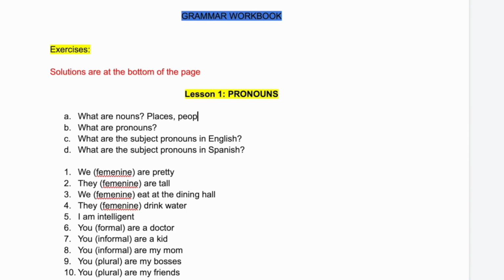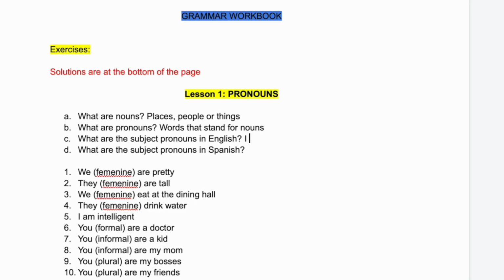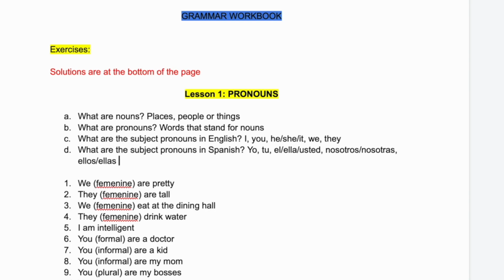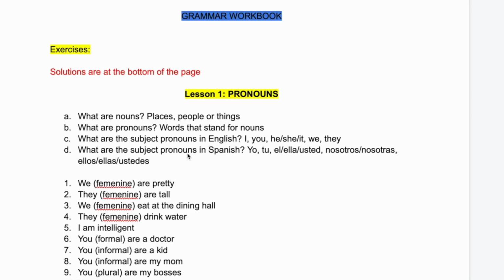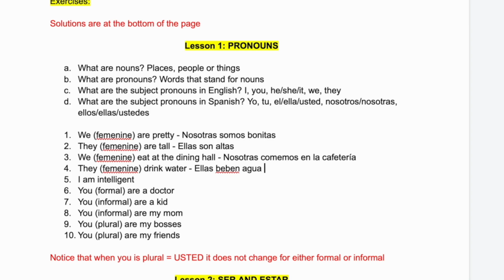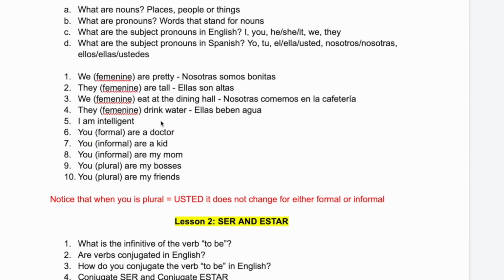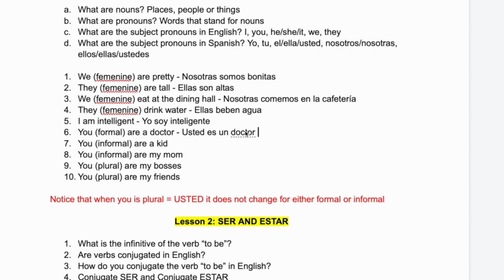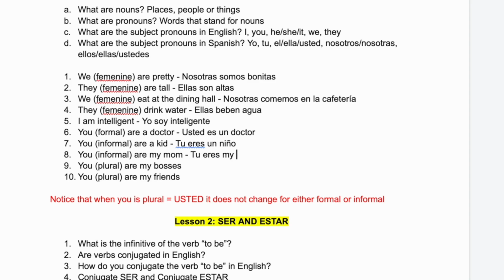Personal Pronouns in Spanish || Step 1to learn Spanish grammar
0:00 - 0:43 - Intro
 0:43 - 1:24 - What are pronouns?
1:25 - 1:50 Pronouns in Spanish
1:51 - 2:48 Pronunciation
2:49 - 4:04 Formal/informal register
4:05 - 5:30 Pronouns and gender
5:31 -8:54 Exercises